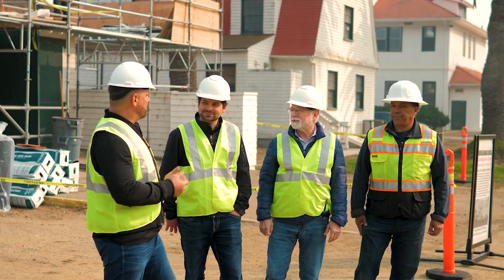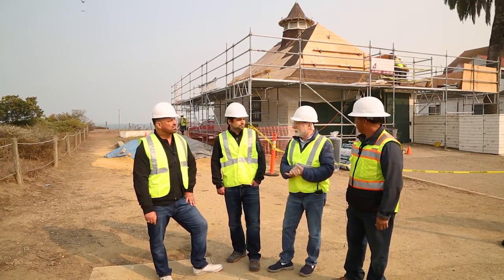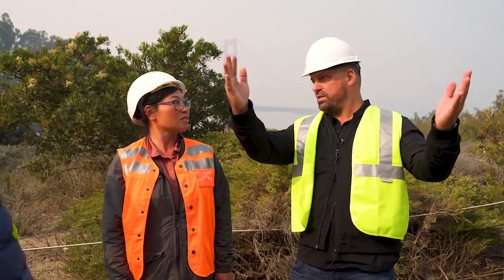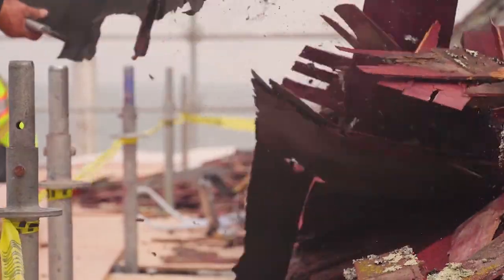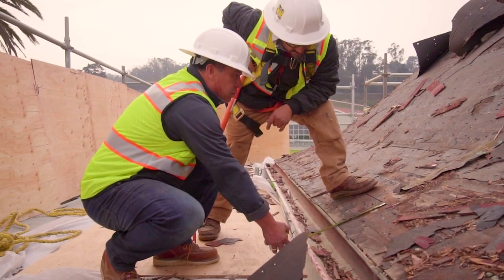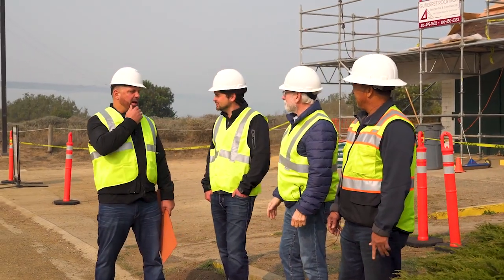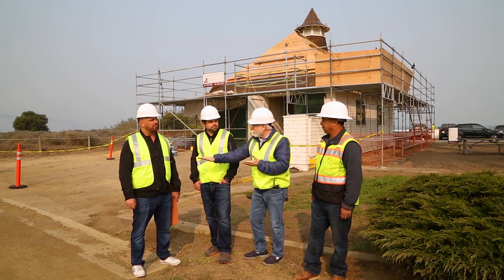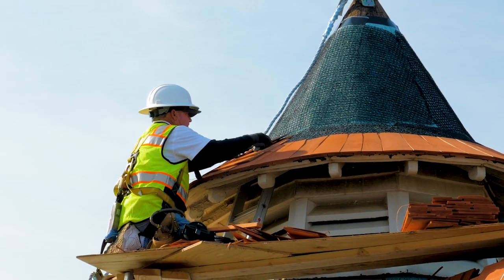National Historic Boathouse A to Z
Federal Construction Expert reveals exactly how this project was bid, awarded and bought out to deliver exceptionally great results to the National Park Service and Golden Gate National Park.

Dozens of brief video interviews with the graduates of the Mastering Federal Contracting Workshop, download the brochure and get the details.